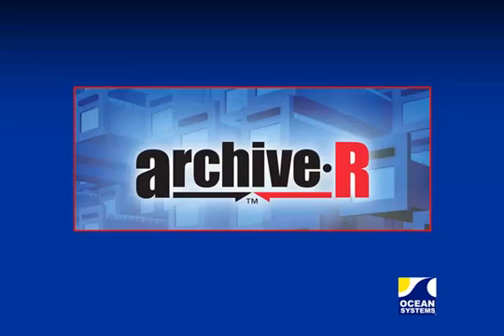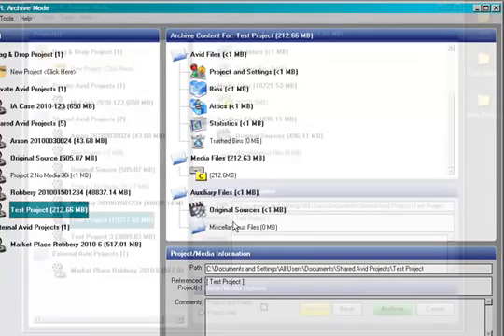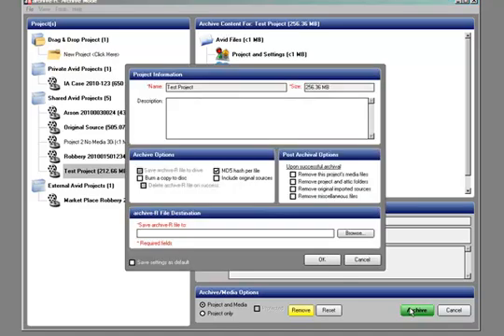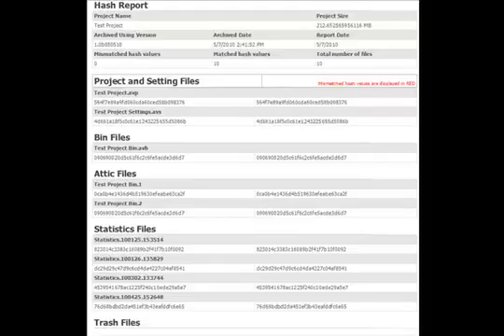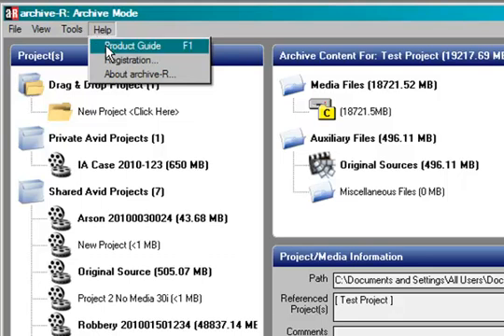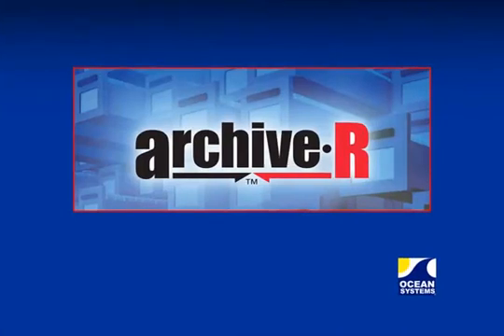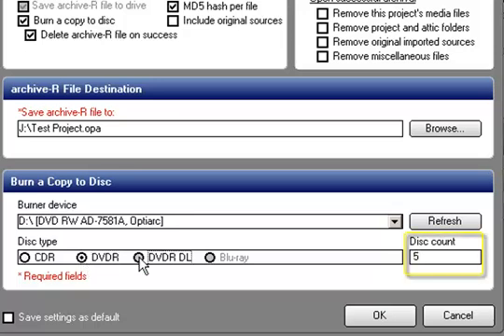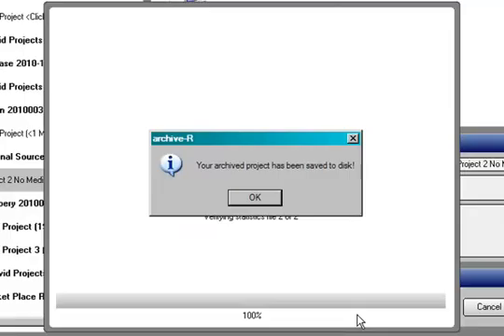Avid Media Composer Tutorial - Avid Project Achiving and Media Mover with archive-R - PT1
Avid Media Mover - If you liked Media Mover before, you should love archiver now.

Archive to a hard drive, burn to removable media, and remove the original files from your system if you choose, all in one process.  And you get an asset report that including hash values for each file so you can audit your work.

Avid Orphaned Media File and Projects - Find and Remove them via Archiver Scan feature
Its not uncommons for people to delete projects where they leave media on their system that isn't being used.  This eats up valuable disc space.  With archive-R, you can scan you system for these files, review them, and delete them.

QuickView LT Multi-Media Player.
Preview Media with with Ocean Systems QuickView LT Multi-Media Player.
This is a free FFmpeg viewer you can download from the Ocean Systems web site.

Misc Files can be included in your archive.
archive-R™ includes a Misc. Files feature that allows you to drag- n-drop any additional digital media or folder into the archive. This allows you to back-up all your assets into one consolidated archive file.  Notes, Photoshop files, everything.